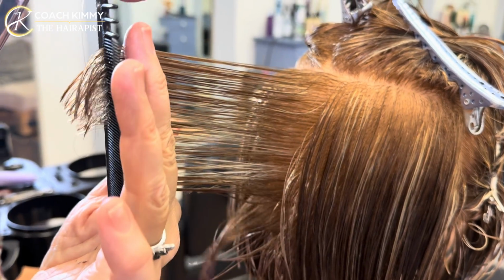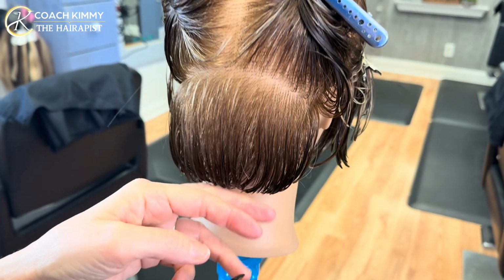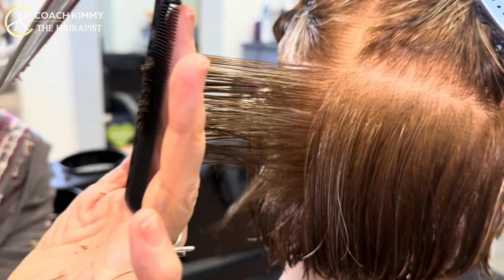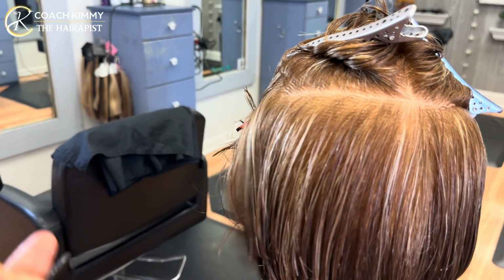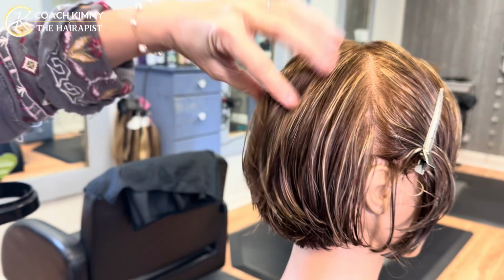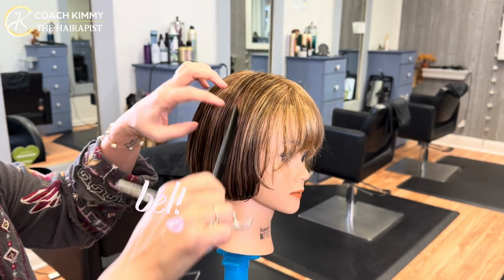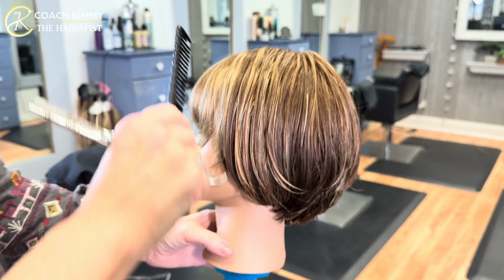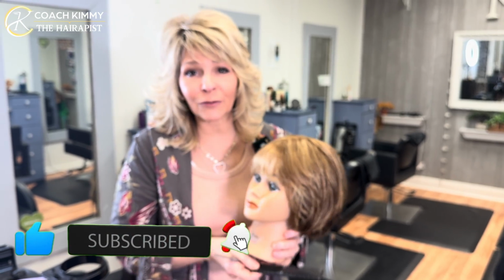The BEST BOB Haircut For Your Face Shape | Stacked Bob Hair Cut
Looking for the best bob haircut for your face shape? Check out this stacked bob hair cut tutorial for tips on how to achieve the perfect look!

Want to achieve a salon-quality stacked bob haircut from the comfort of your own home? In this video, we'll guide you through a step-by-step tutorial on how to cut your own stunning stacked bob haircut at home. From prep to finish, we'll cover everything you need to know to achieve a professional-looking haircut without breaking the bank. Whether you're a beginner or an experienced DIY hairstylist, this video is perfect for anyone looking to save time and money while still getting the hairstyle of their dreams. So grab your scissors and let's get started!

💬 *Comment* below with your favorite hair style!

*SIMILAR VIDEO*
Cut Your Own Bangs Like a PRO! - Hairdressers Guide To Cutting Your Own Bangs And Not Ruining Them

*PRODUCTS TO GET!!*
Feather Styling Razor Black
Saki Makoto Scissors and Thinning Shears
Heat Pro Thermal Hair Brush
Ceramic + Ion Speed XL Extra-Long Barrel Hair Brush

*HAIR VITAMINS & CREAMS*
Bigvita Hair +
FORCE FACTOR Hair Growth Accelerator
Castor Oil
Volume Boosting Mousse
VOLUMIZING TONIC

*Unlock Your Styling Potential with Kimmy's Courses and Books!*

Transform your hairstyling skills and salon business with Kimmy's expert guidance. With over 35 years in the salon industry, Kimmy offers unparalleled insights for hairstylists and salon owners.

*Why Choose Kimmy?*
- 35+ years of salon experience
- Mentor to stylists worldwide
- Published author, speaker, and educator

*Courses:*
- Master hair techniques for personal and professional growth
- Train your salon team with advanced methods

*Books:*
1. *Simple Salon Solutions:* Elevate your salon management.
2. *The Secrets of a Great Hairapist:* Build meaningful client relationships.
3. *Tragic Beginnings to Fairytale Endings:* A memoir of resilience and triumph.

*Benefits:*
- Grow as a hairstylist or salon owner
- Create deeper client relationships
- Turn your passion into a thriving business

Start your transformation today with Kimmy's books and courses!